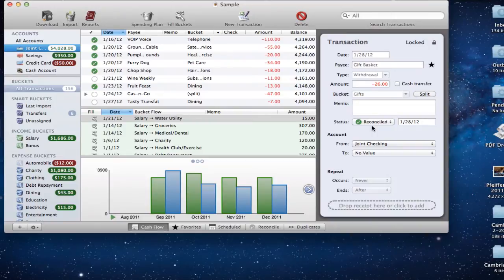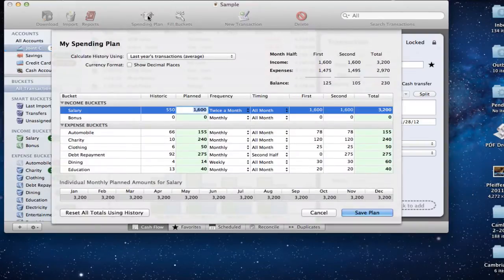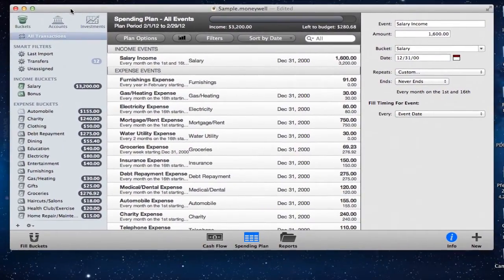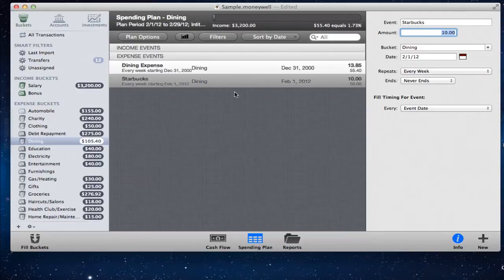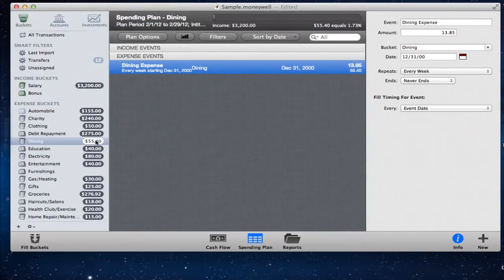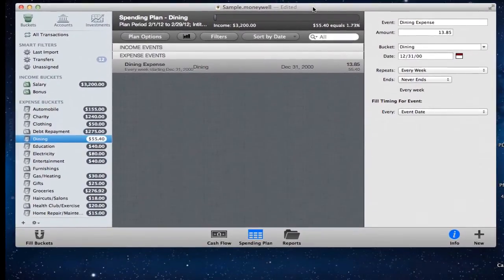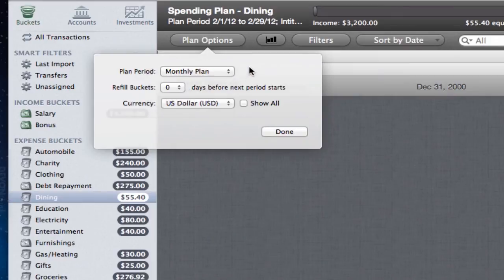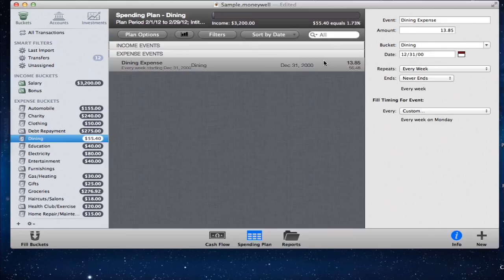MoneyWell 2.0-Event Based Budgeting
In this screencast I cover how to use the new MoneyWell 2.0 event based budgeting and compare it up against the spending plan used in MoneyWell 1.7. I cover how to make the transition and some ways you can make the plan work the way you want it to.